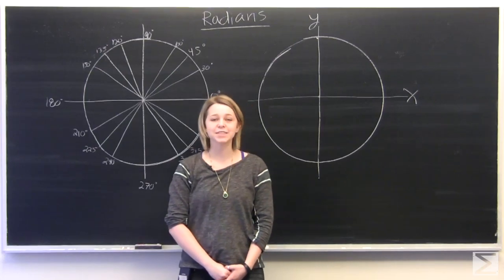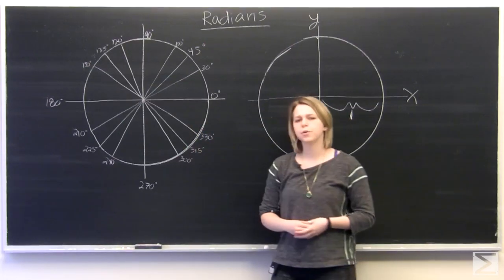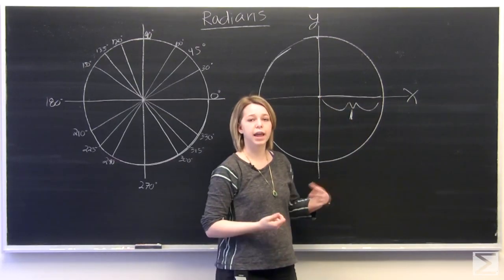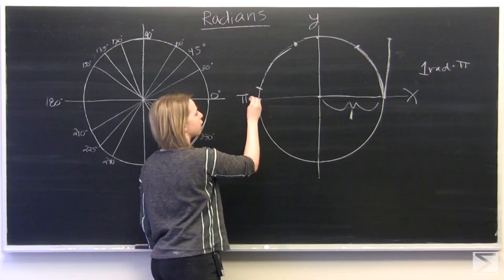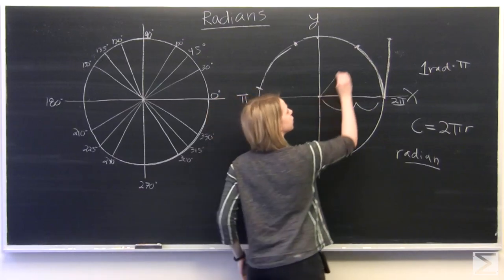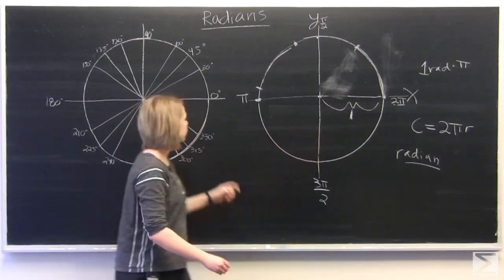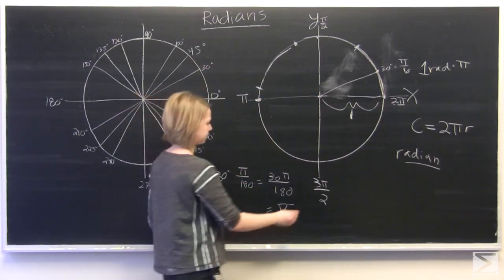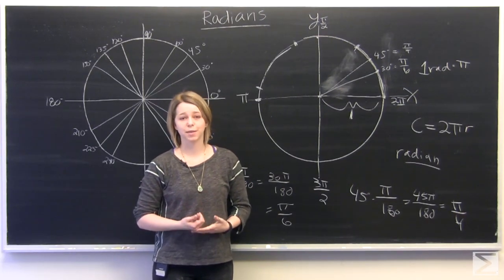Trigonometry: Intro to Radians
As part of the Precalculus and Intro to Trigonometry series, Tori leads this tutorial on what a radian is.

Click the sigma at the bottom right of the screen at any time to visit centerofmath.org for more math resources.